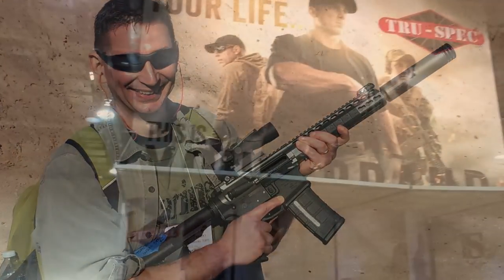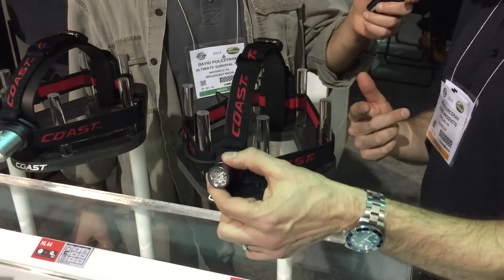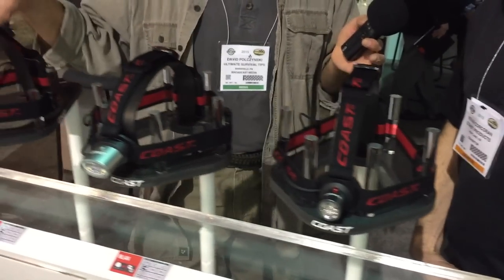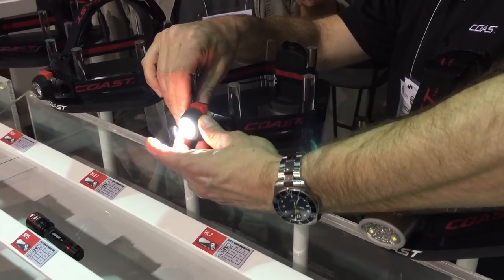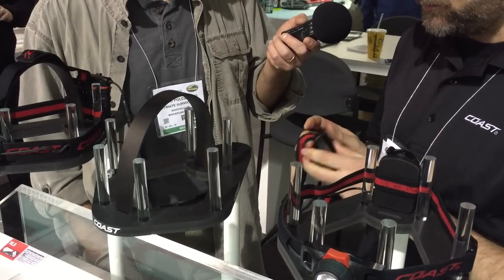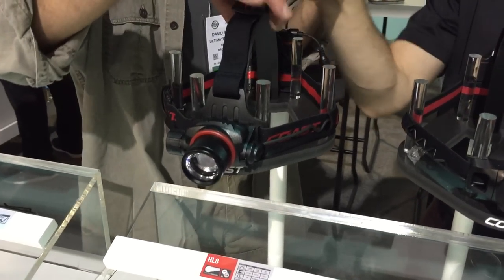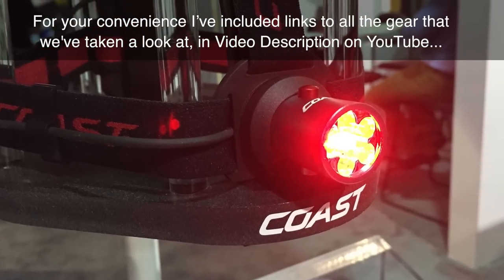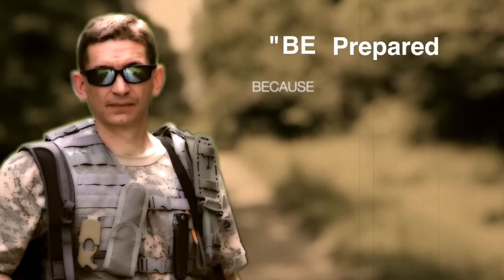NEW! EDC / Survival / Emergency Headlamps - SHOT Show 2015 - Coast HL5 HL7 HL8 Headlamp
SHOT Show 2015 - Heavy Duty - Affordable and SUPER Bright EDC / Survival / Bug Out Bag - Headlamps from Coast. I don't normally get excited about headlamps... but I was impressed with what Coast has to offer - especially for the price.

Here's a LIST of ALL the GEAR Shown in this Video